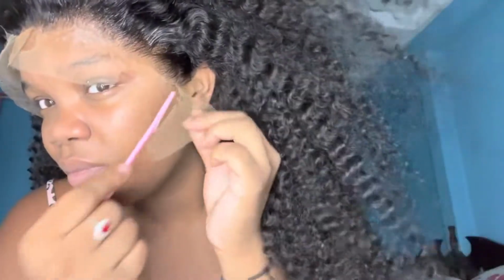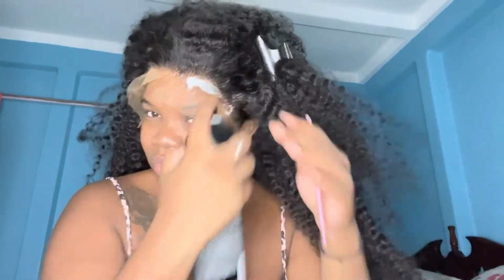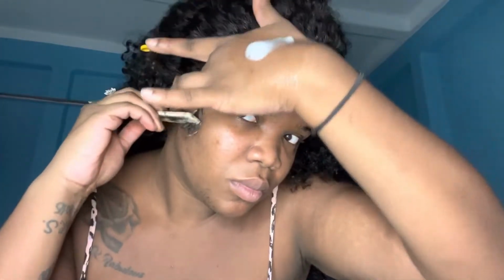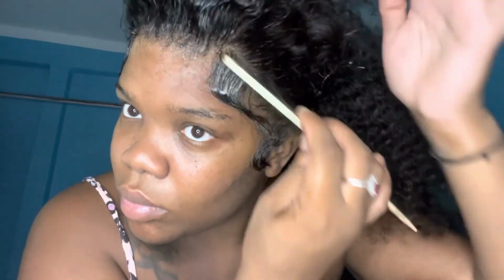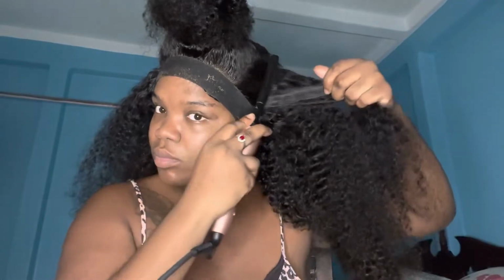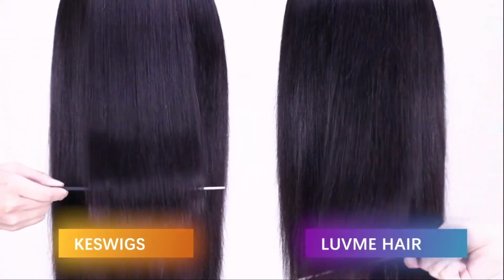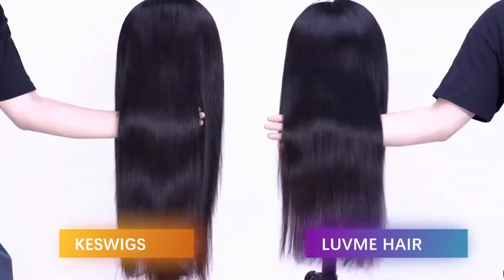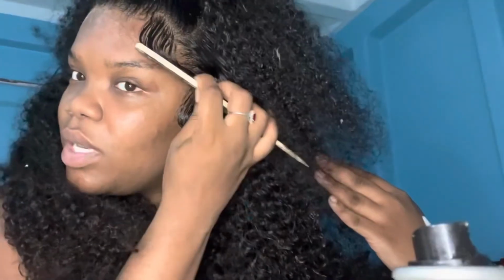Same budget for LARGER LACE！Luvme⧸Hairvivi alternative？ Ft KESWIGS HAIR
HDlace invisiblelace lacewig bleachedknots pre-plucked#preplucked#bluerubberband#bluerubberbandhairsupplier#wigfactory#wigforsale#reallacesize#13*6frontalwig#biglacesize